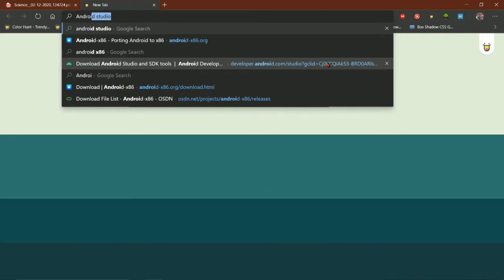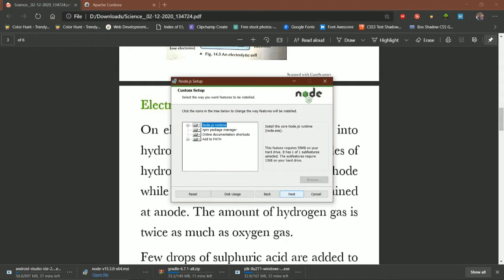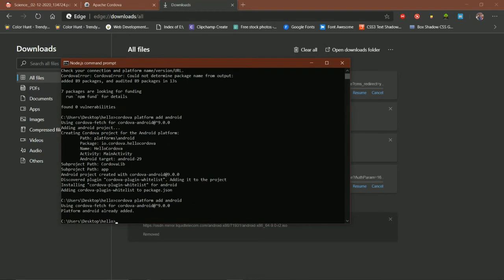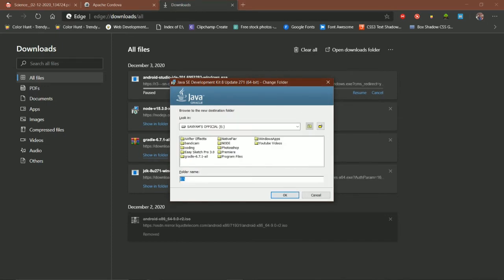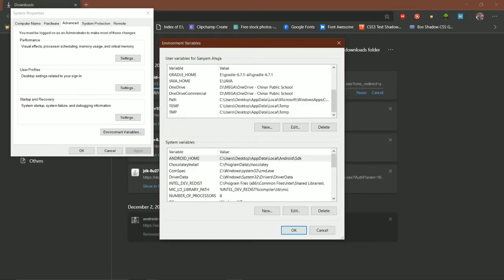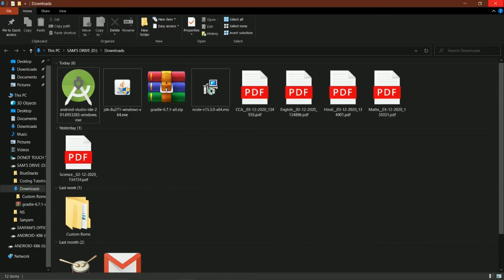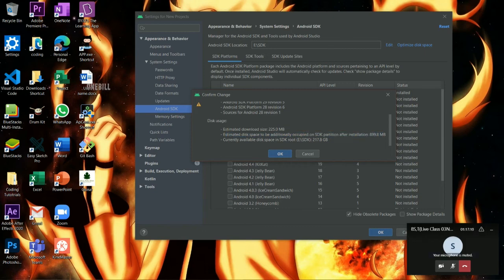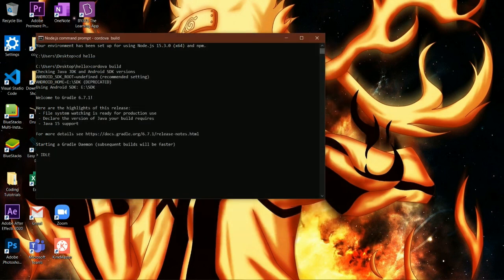How to Install Cordova in Windows low and high End pc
Hello Friends So today I am Going to Tell you how to Install Apache Cordova. So the SDK Links Are